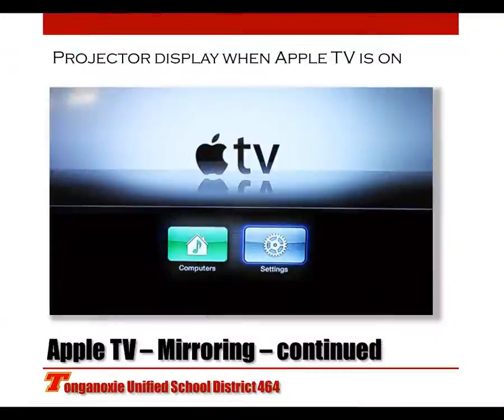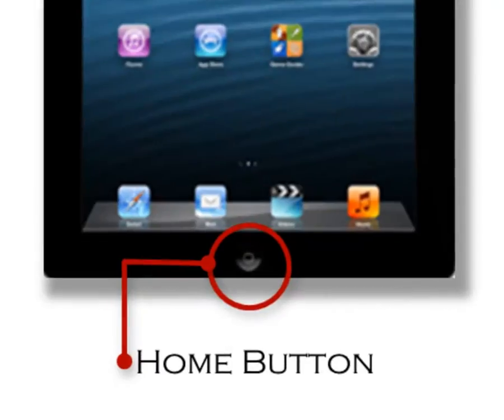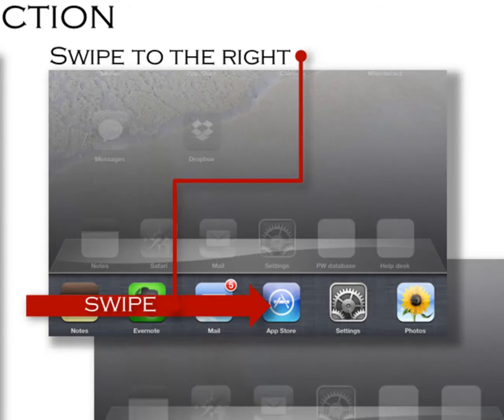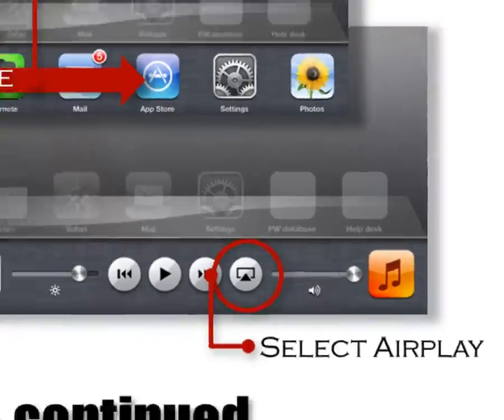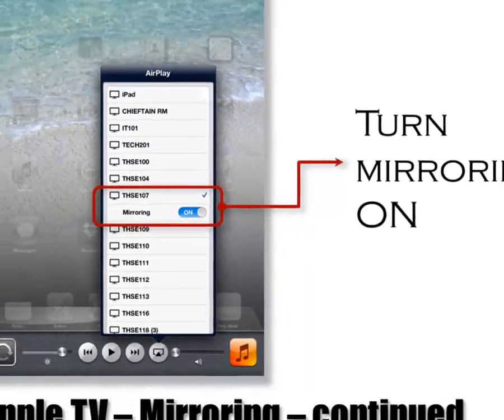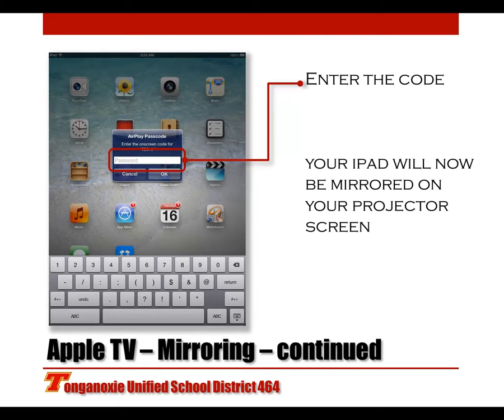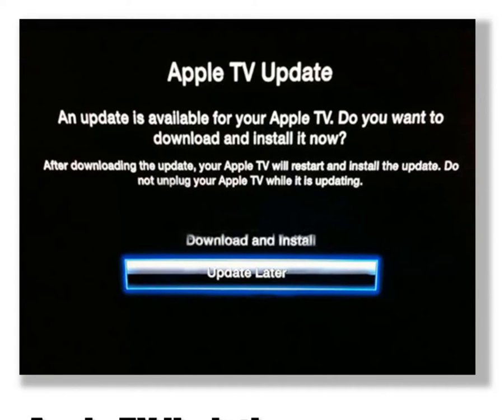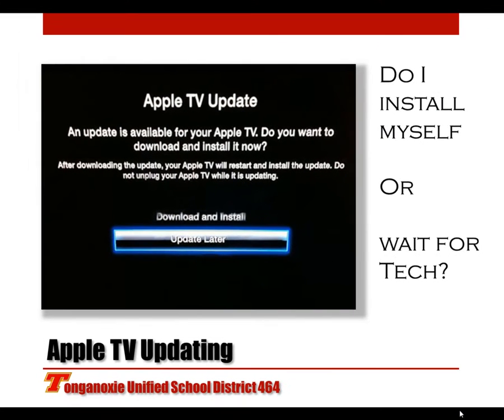iPad Inservice - Apple TV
USD 464 Tonganoxie iPad Inservice August 20, 2013